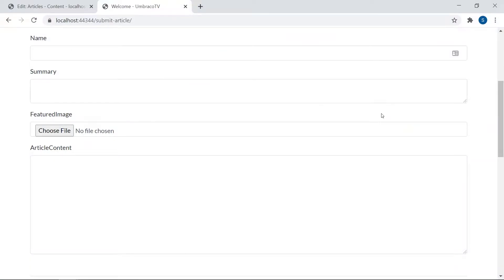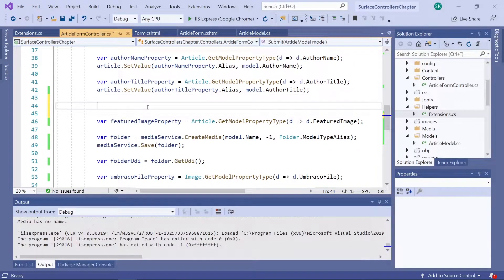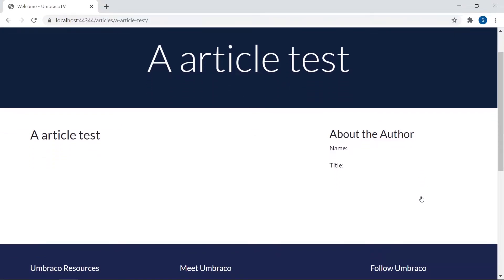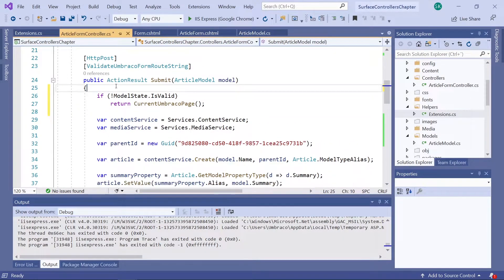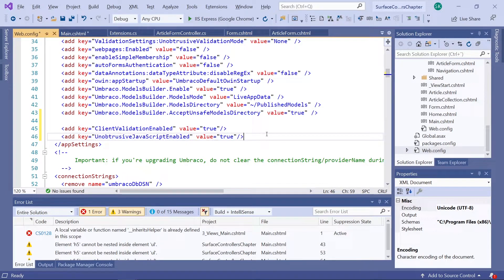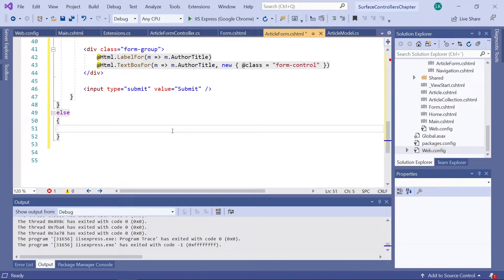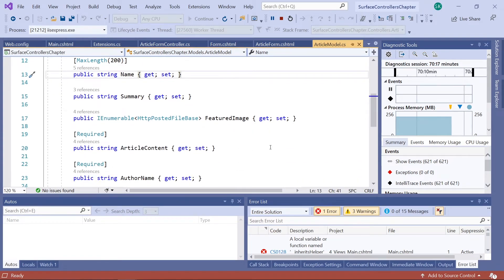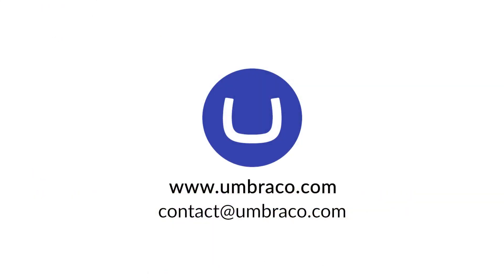Umbraco 8 Surface Controllers: Going further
In this video, you will be extending the form and the flow that you've already set up throughout this chapter so far. With all the basics in place, why not add some validation and create a great user experience for the people who will be using the form on your website?